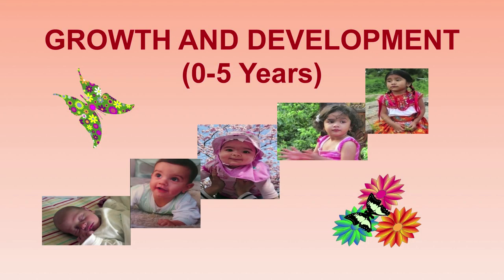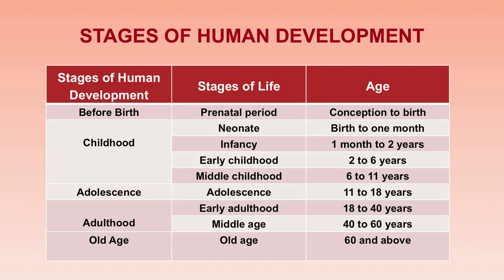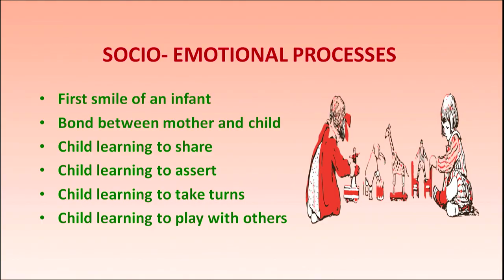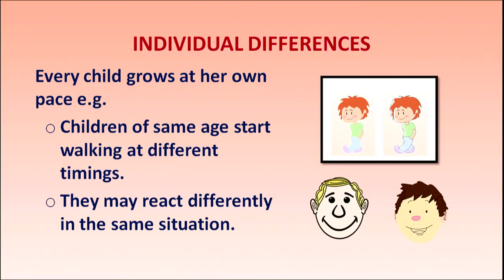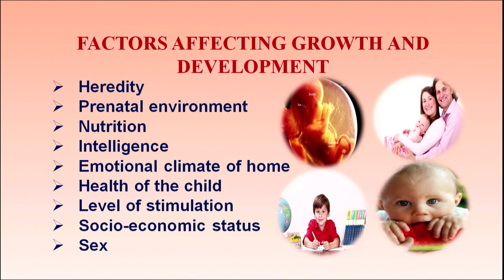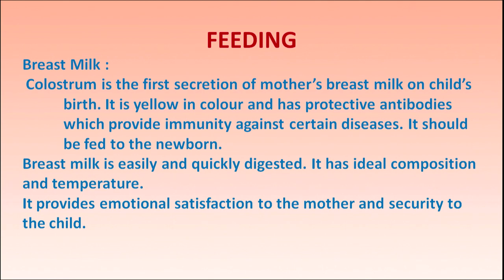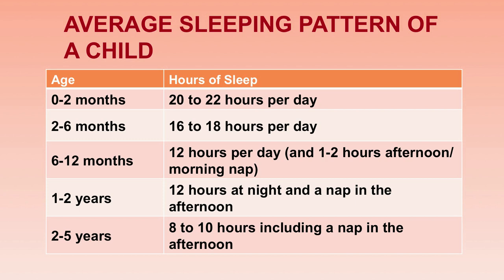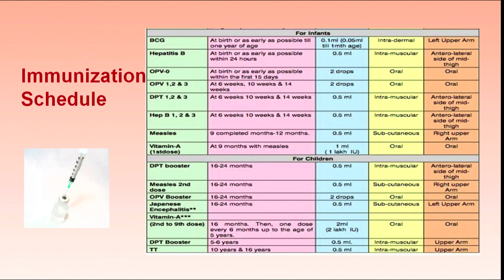H.Sc. - Growth and development in young children L-18 (321)